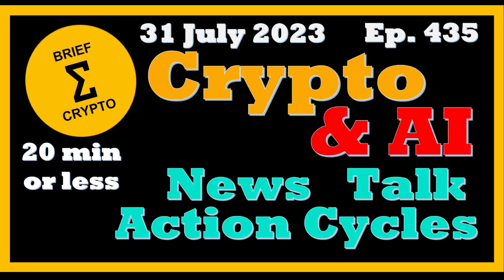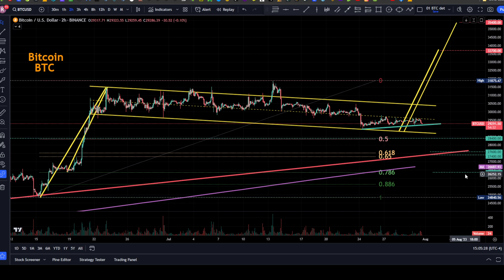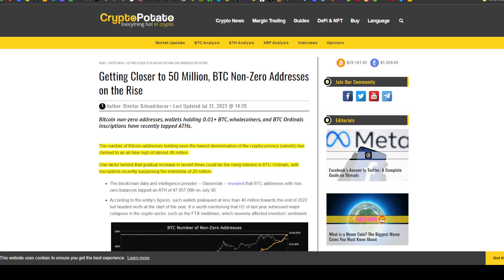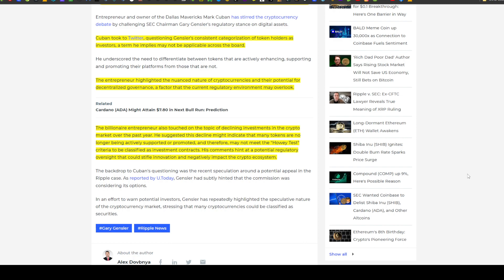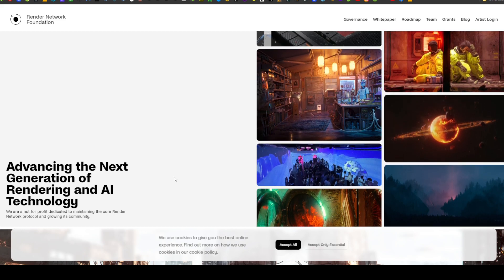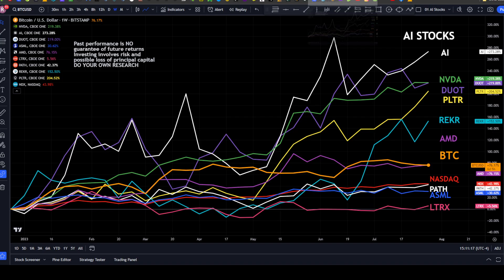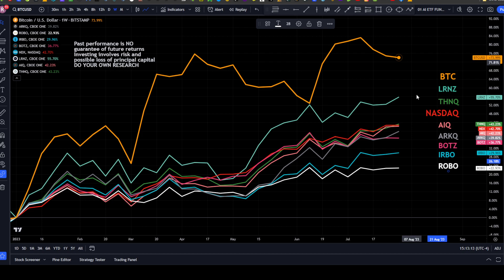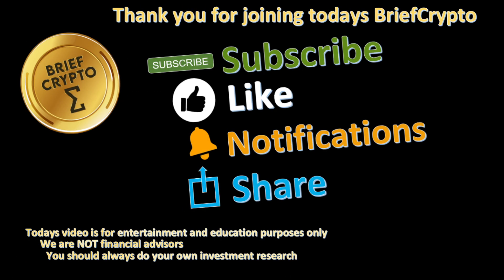Less than 20 minutes BEST BRIEF CRYPTO & AI VIDEO News Talk Action Cycles Bitcoin Price Charts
Brief Daily Video Mon - Fri
Artificial Intelligence Crypto, BOTS, Stocks, ETF's, and Funds
31-Jul-23
We SUM UP in 20 MINUTES or LESS  - CRYPTO news/ talk/ action